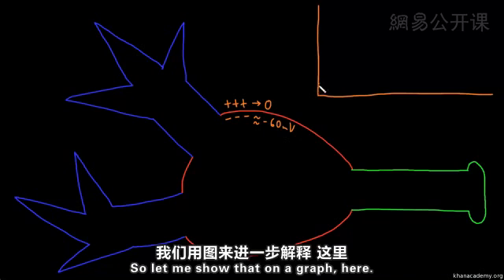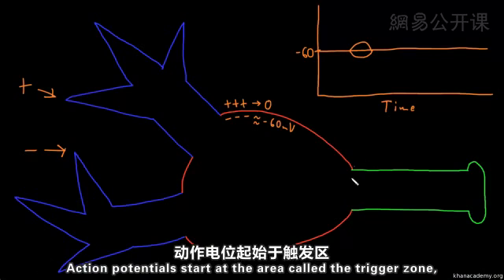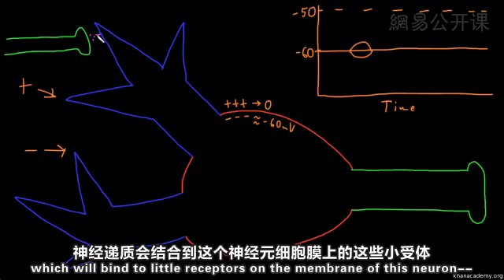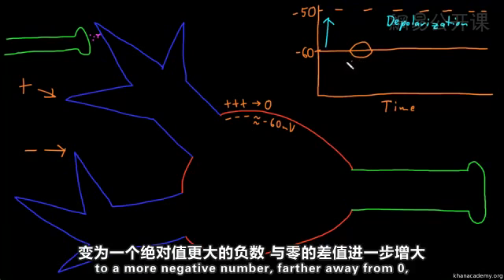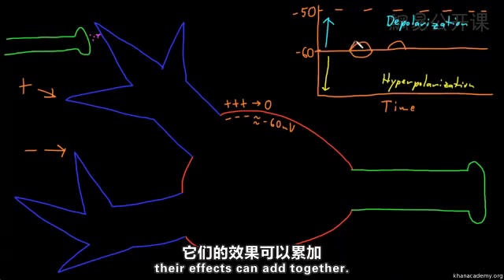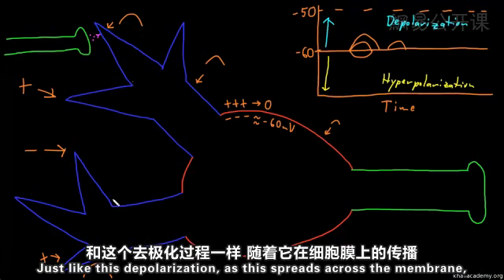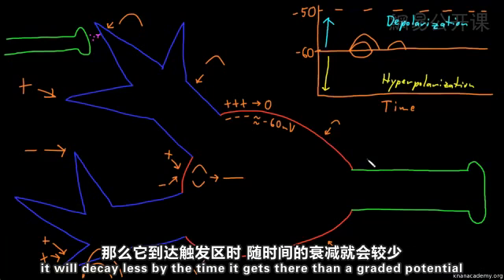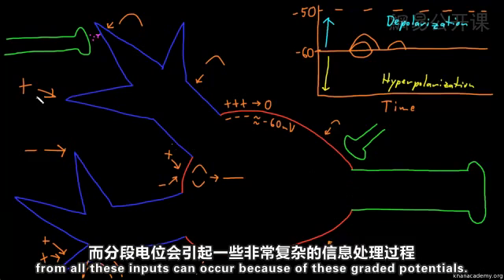0062 可汗学院公开课：MCAT考试 有机系统 简述神经元分段电位 网易公开课